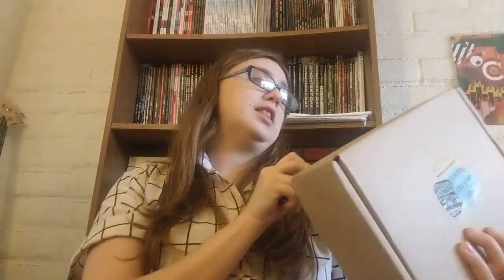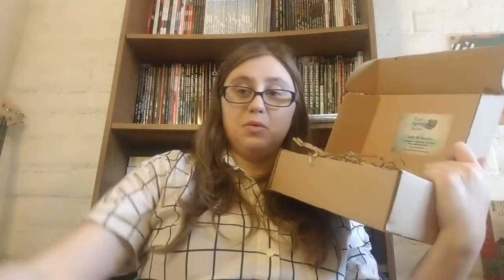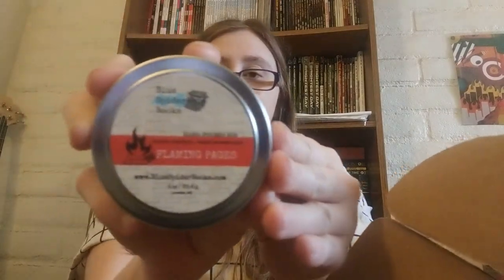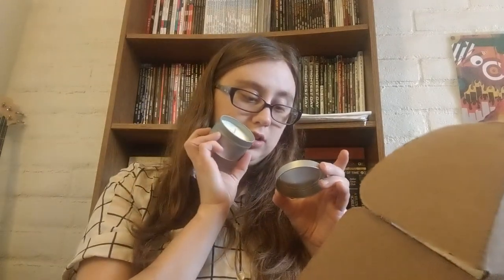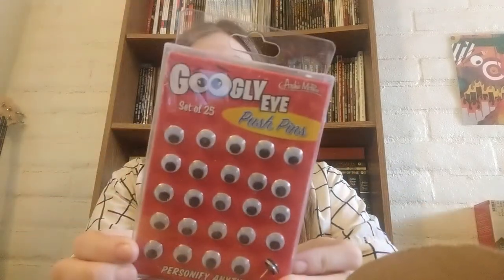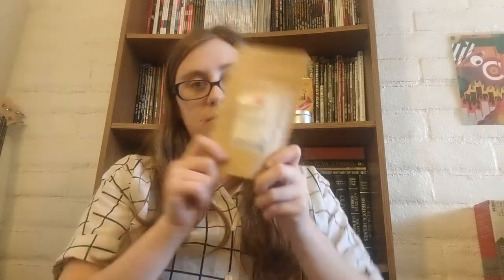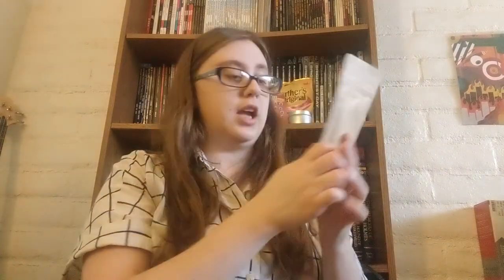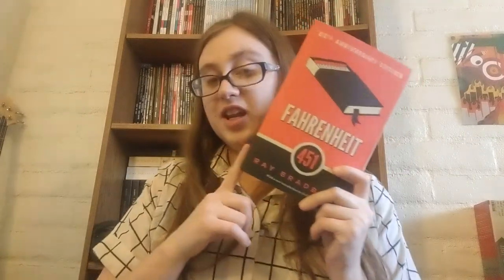Blue Spider Books Feb 2019 Unboxing